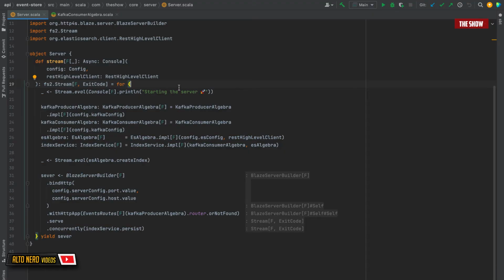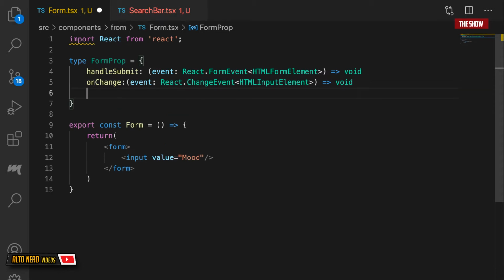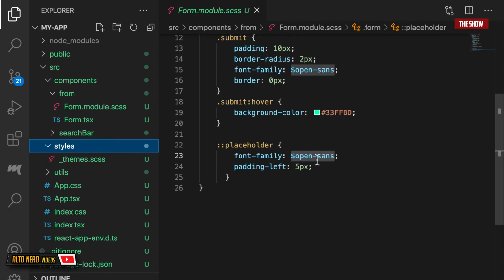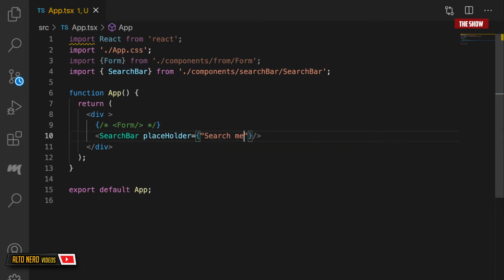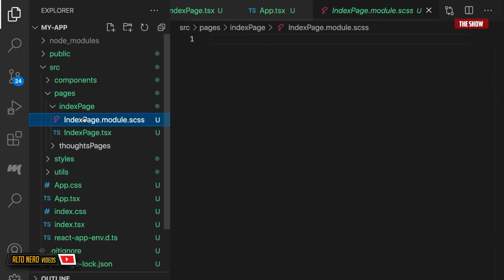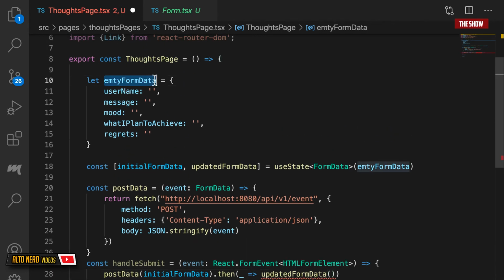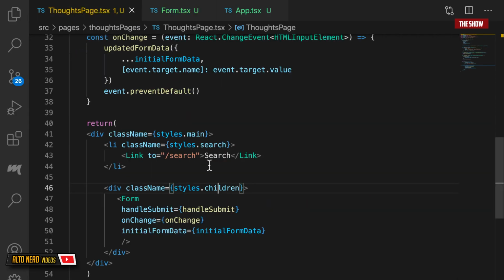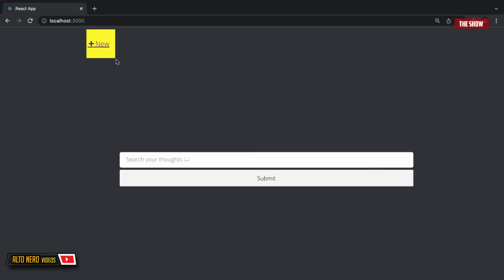Building React Components With React Typescript & Adding React Router | ReactJs & Scala Project |HD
Hello Friends 😊

In the last video tutorial, we integrated ElasticSearch into our application. In this tutorial, we are going to build the frontend part of our application using React TypeScript and then connect the frontend to the http4s backend.

⏱ TIMESTAMPS
00:00 - Introduction
01:08 - Adding ReactJS TypeScript
03:09 - Creating the ReactJS Form Component
12:15 - Creating the SearchBar component
18:46 - Creating the searchBarPage
25:09 - Creating ThoughtsPage
37:14 - Resolving CORS Errors